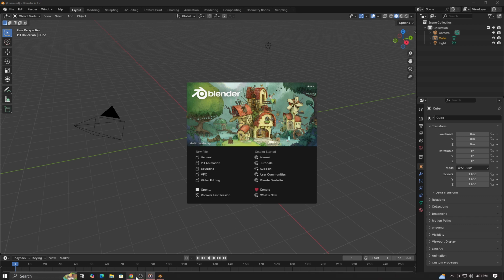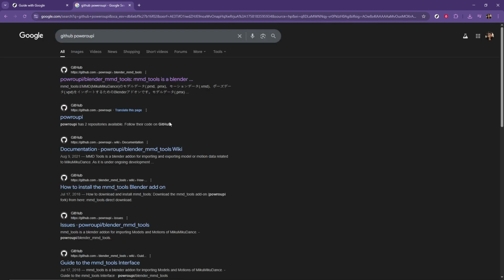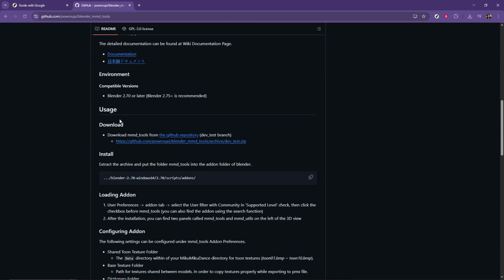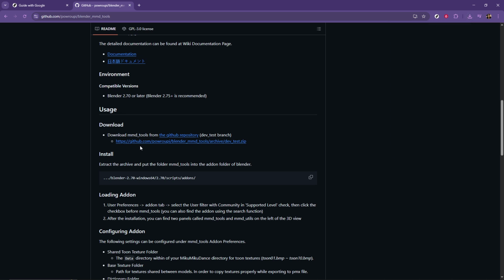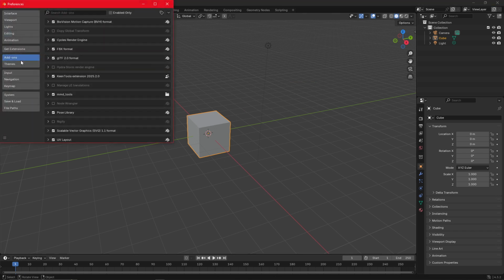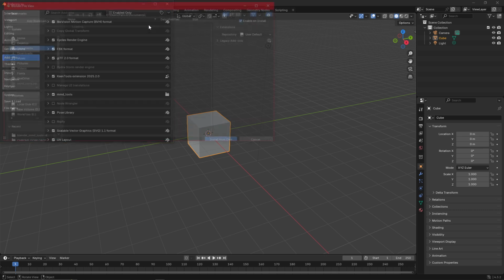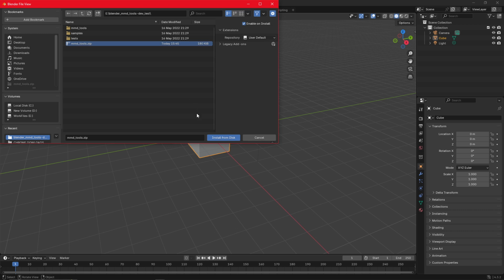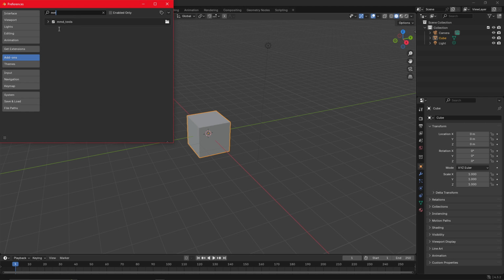How to add mmd model to blender